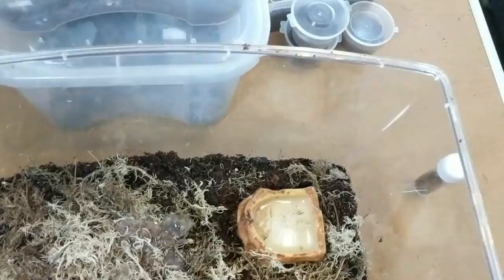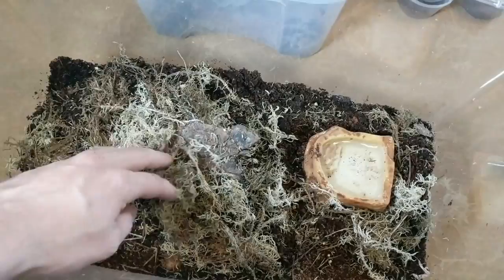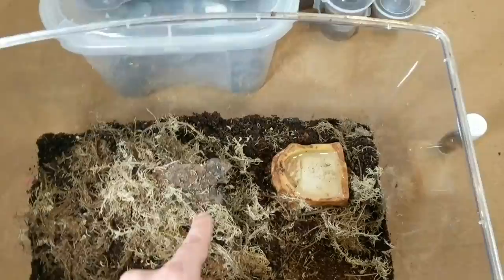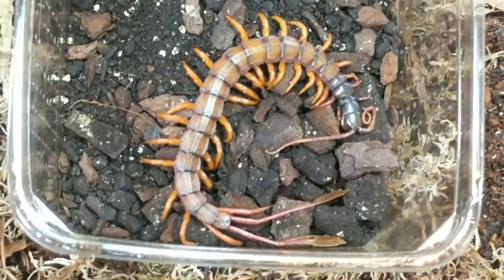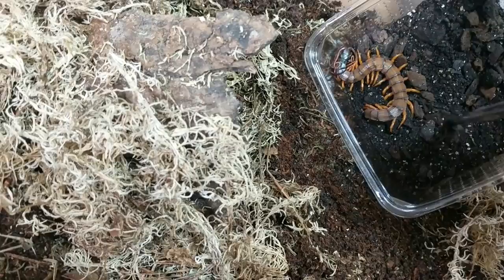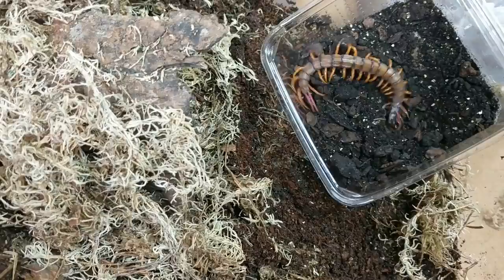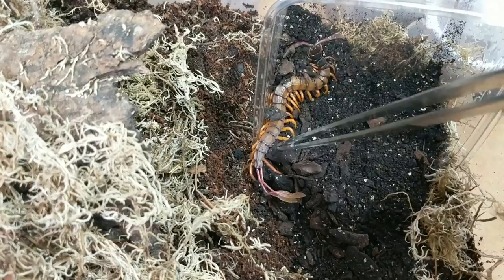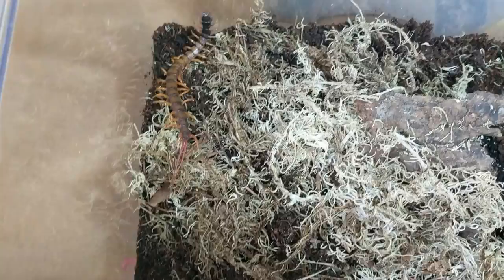HOUSING a feather-tailed CENTIPEDE!!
Lets take a better look at out feather-tailed centipede!

You can also find me below!